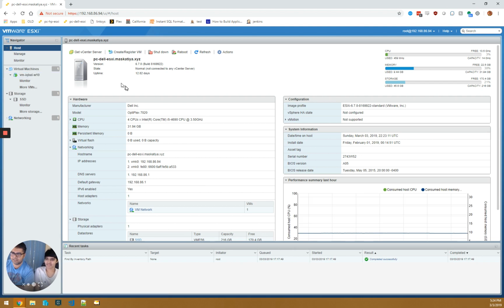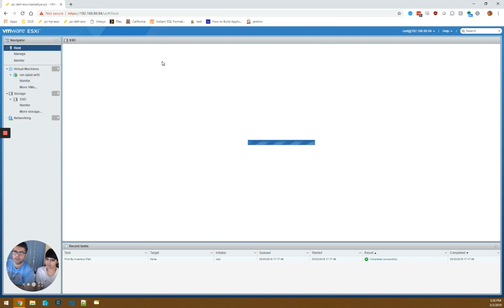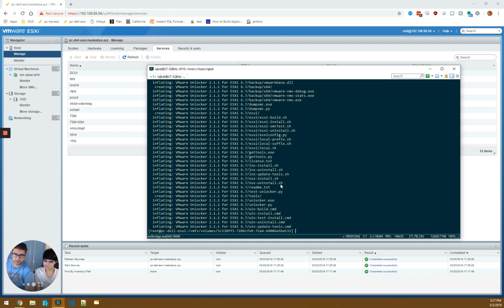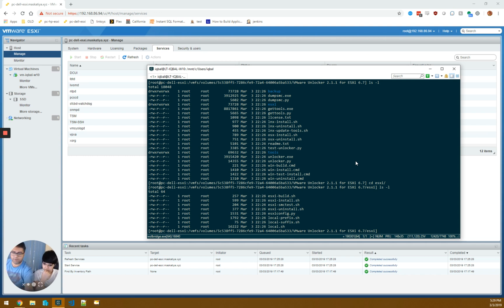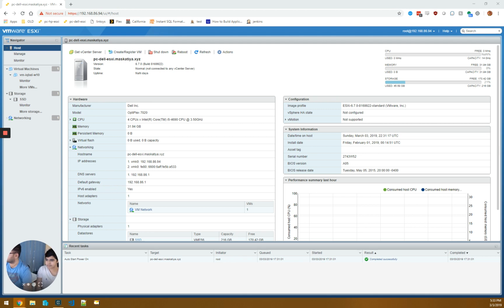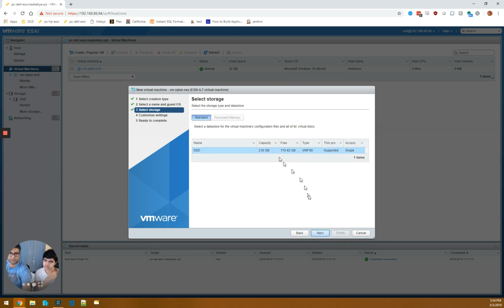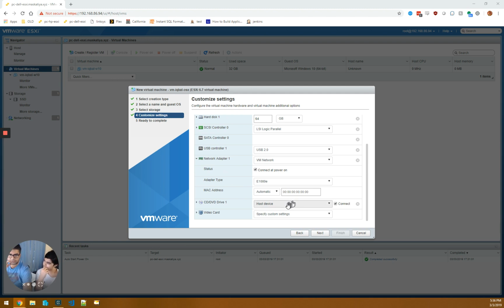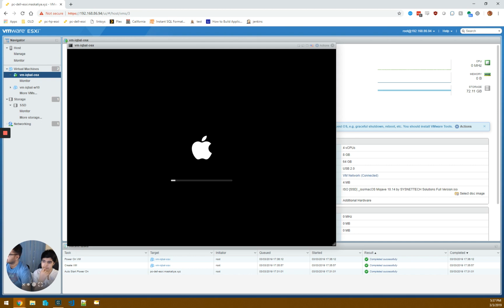Install macOSX Mojave 10.14 on VMWare ESXi 6.7 - part 1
We're following the instructions posted by SysnetTechSolutions to install OSX Mojave 10.14 on VMWare ESXi 6.7

The first part basically deals with the running of the ESXi unlocker and the creation of the VM.

The second part deals with the installation of OSX and the VMWare tools.